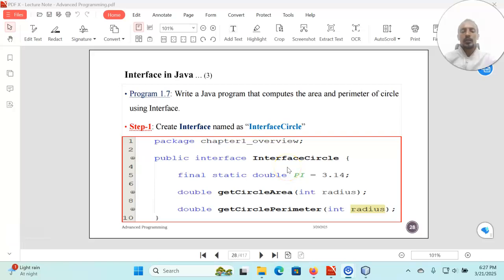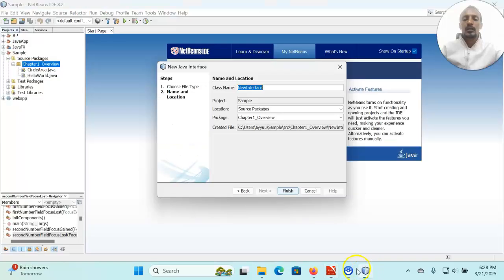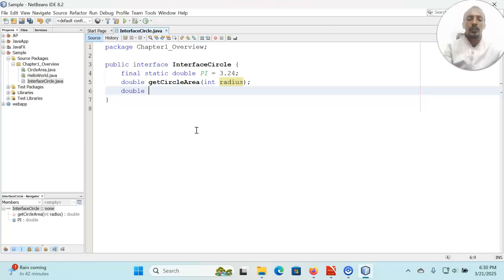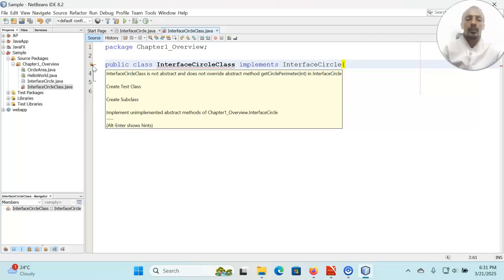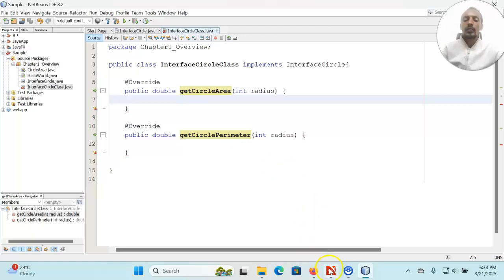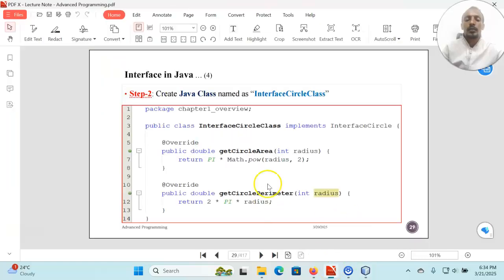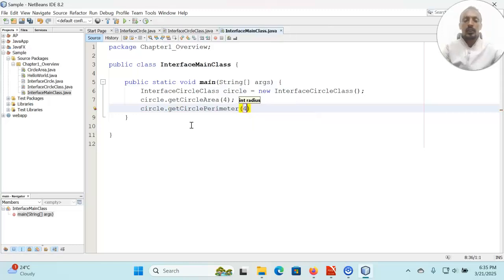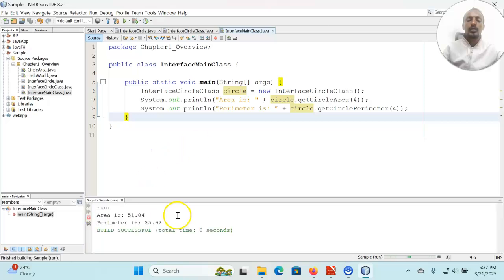Lecture 9: Java Interface Program for Computing Circle Area and Perimeter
Java Interface program using NetBeans
* Interface vs Concrete Class